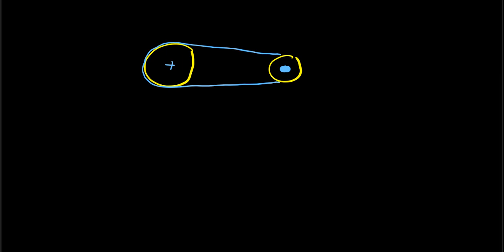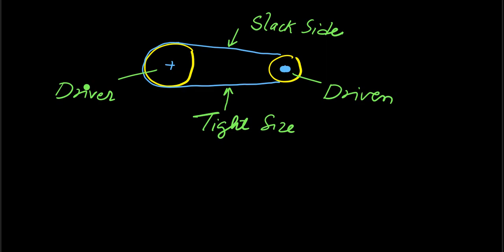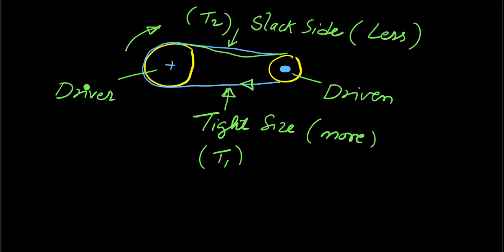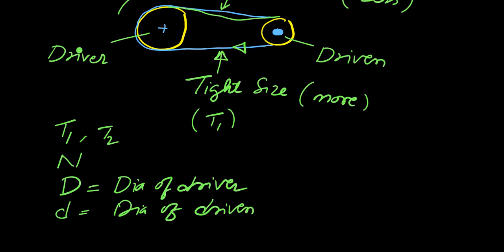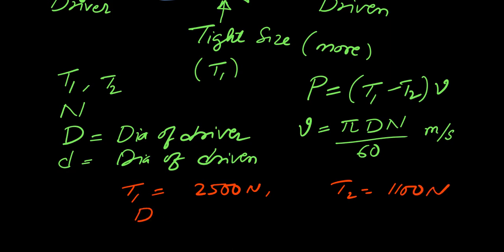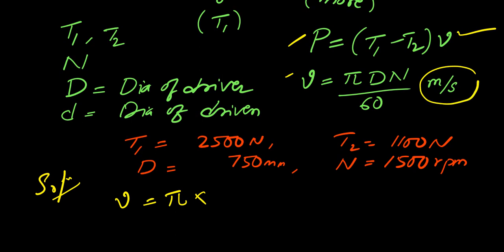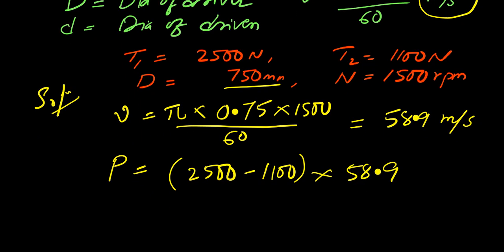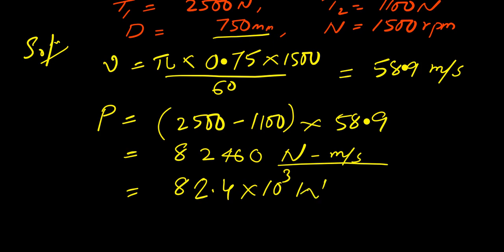Power transmitted by Belt drive | Design for Belt drive system